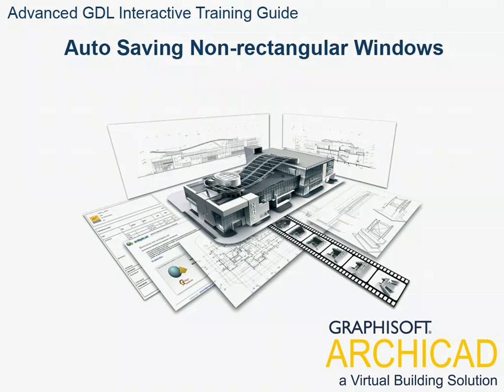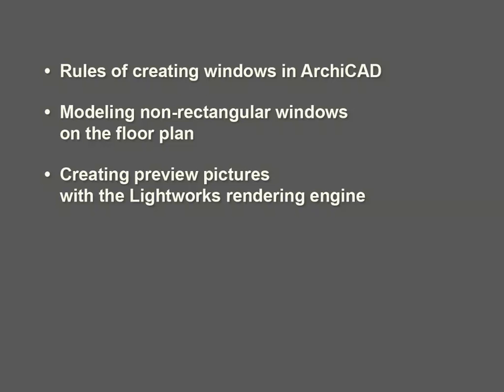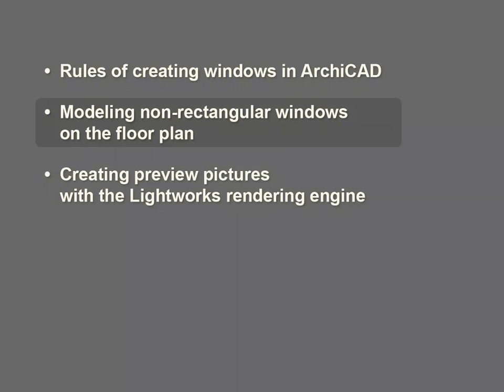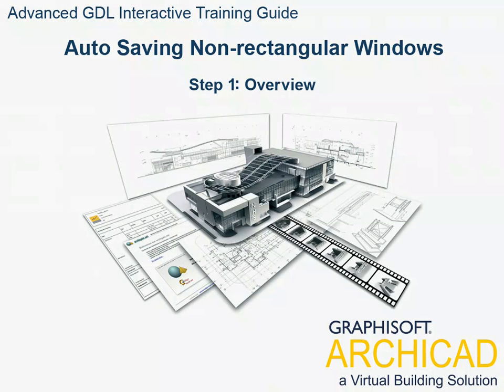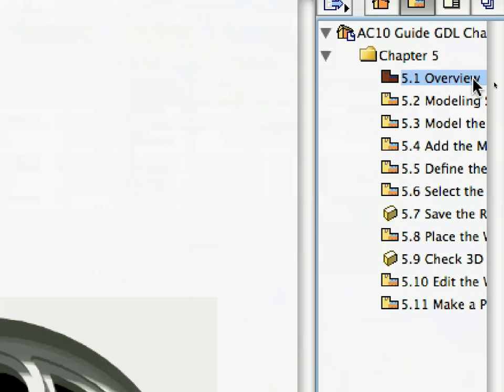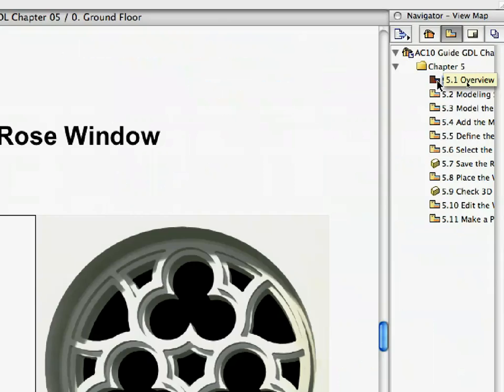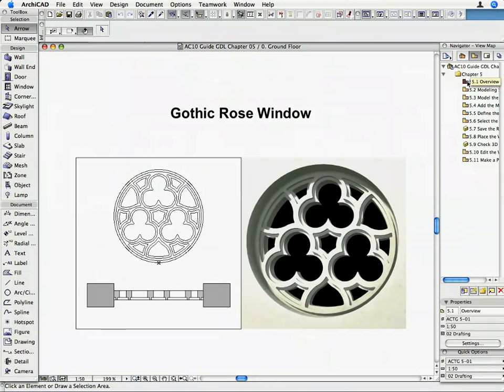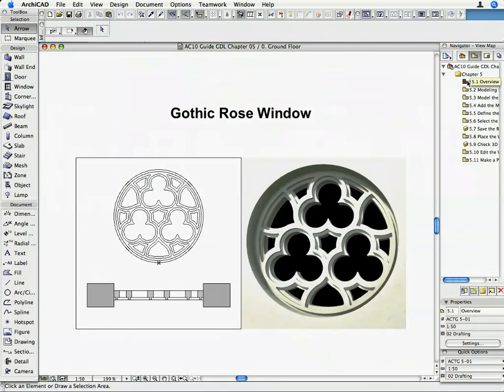ArchiCAD Building Object Creation ITG 5-1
In this movie: Auto Saving Non-rectangular Windows - Overview